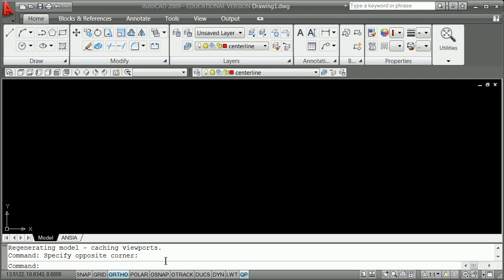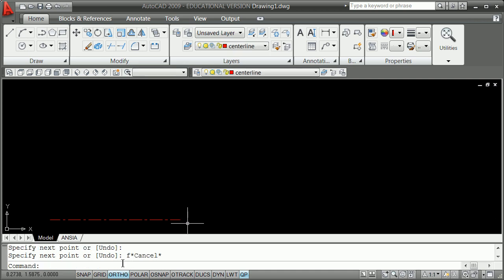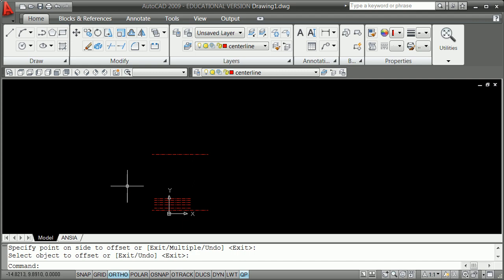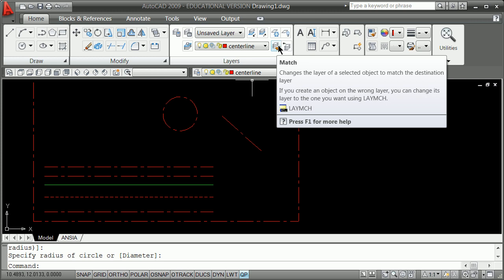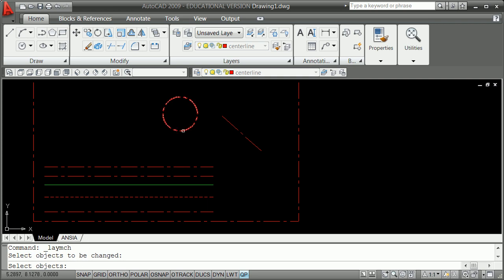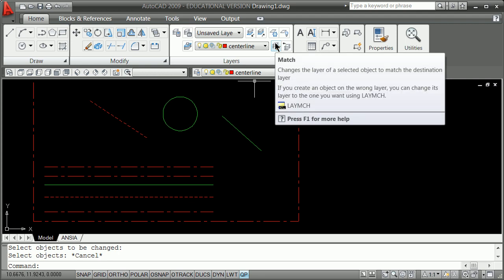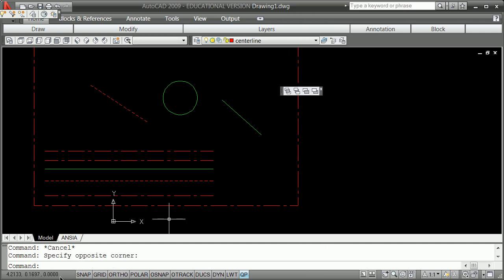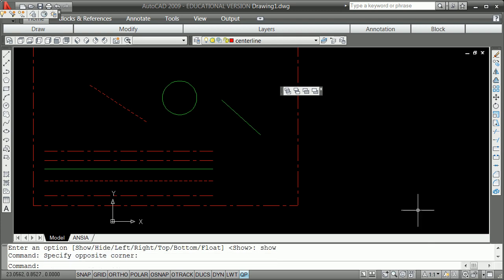Match Properties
An Autocad Video Using Autocad 2009 and captured with Camtasia and Obviously. no script. The Match Properties Icon/tool is something we will be using very early for among other reasons, to get us used to having a variety of viewports on or screen space. For a point of reference, the file that captured and uploaded to You Tube was 34 Meg for 15 minutes of video at 15 frames per second. It was captured at 1280x720 and absolutely no post processing was done. Can you make it better with your annotations? to see what he is doing with this technology.